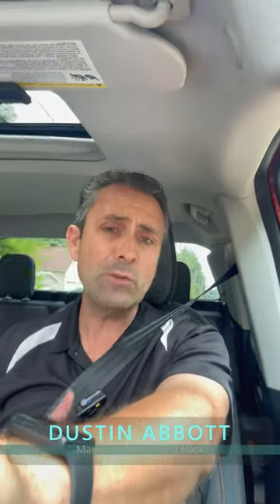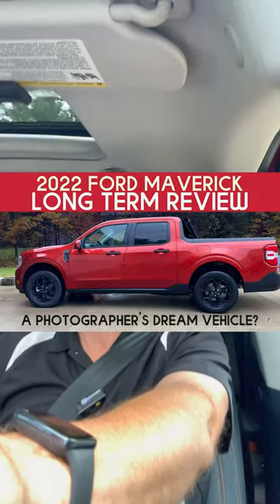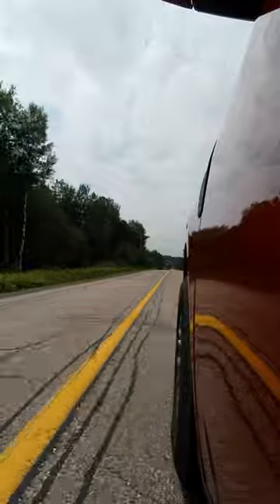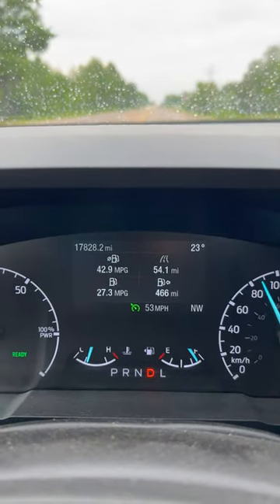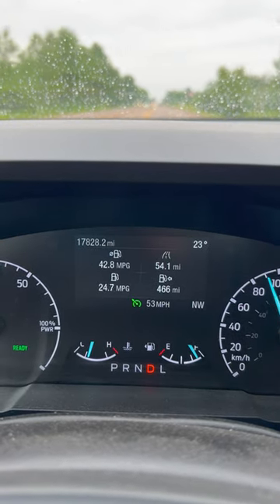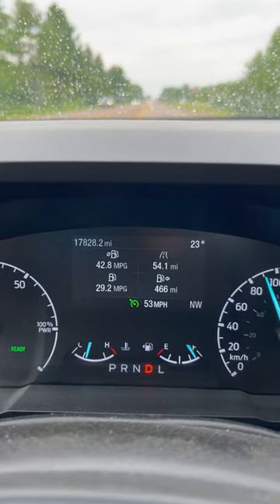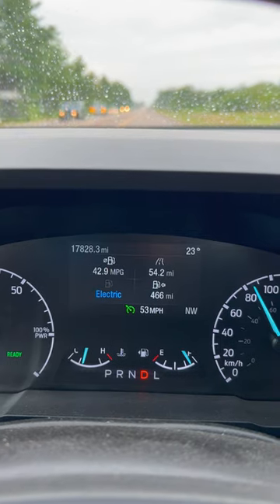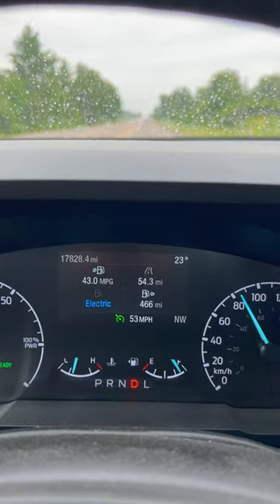Ford Maverick Hybrid Hypermiling Hack: Stay in Electric Mode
Photographer Dustin Abbott shares a hack on how to keep the Ford Maverick Hybrid in electric mode and get that mileage up (I got almost 600 miles out of my most recent tank - only 13 gallons of gas) | Check out my full 2022 Ford Maverick Hybrid review